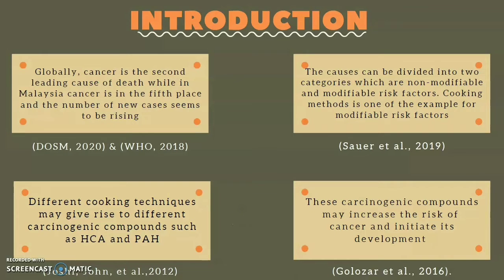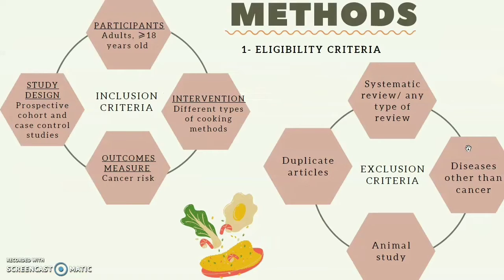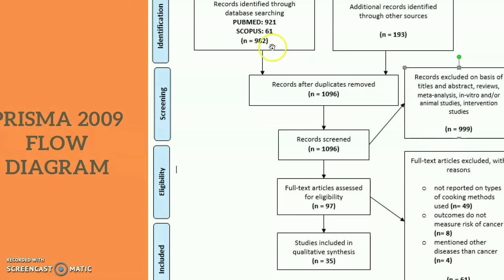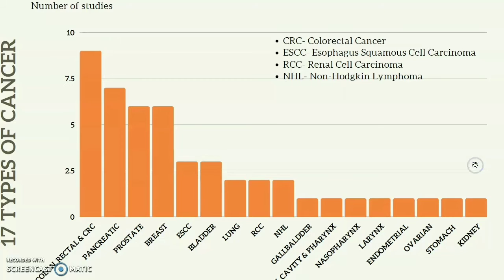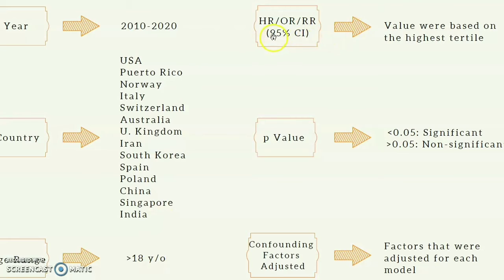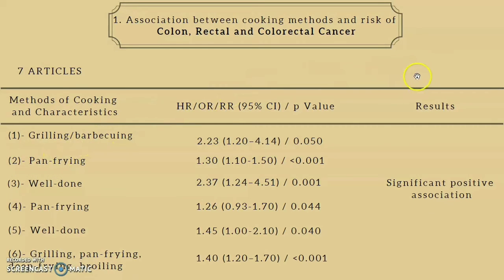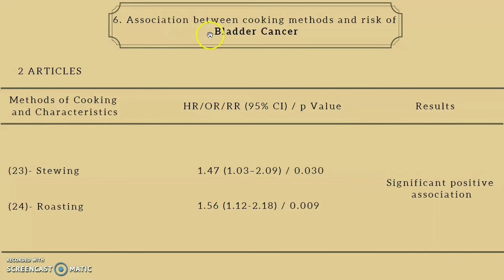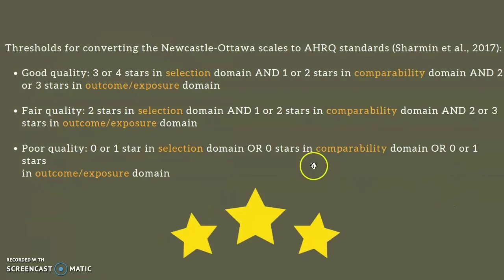RESULTS PRESENTATION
STUDENT: SITI NURFAKHIRAH BINTI ABDULLAH
MATRIC NO. BHEL17047534
SUPERVISOR: DR NAPISAH HUSSIN
RESEARCH TITLE: ASSOCIATION BETWEEN COOKING METHODS AND RISK OF CANCER AMONG ADULT'S POPULATION
PROGRAMME: BACHELOR OF NUTRITION SCIENCE